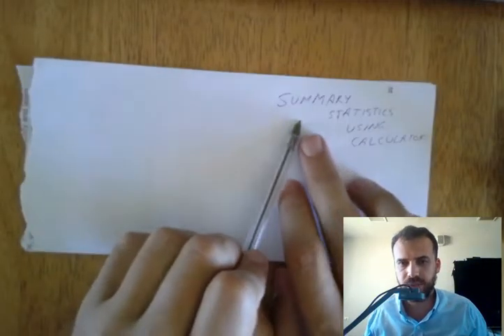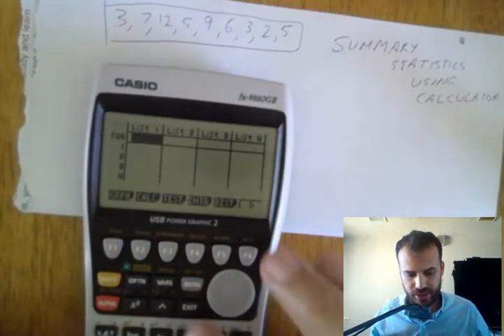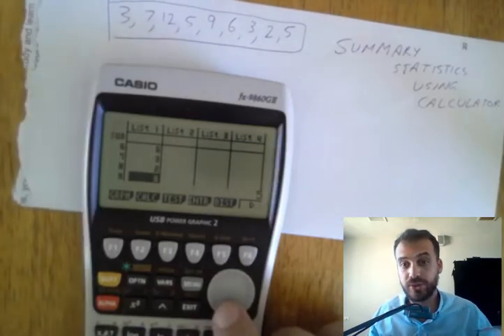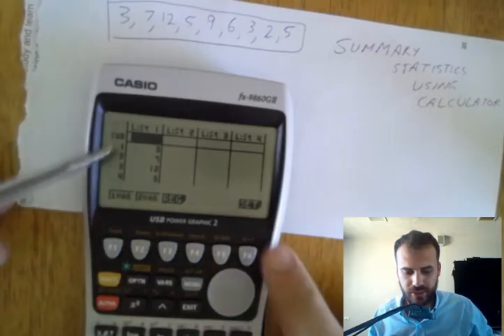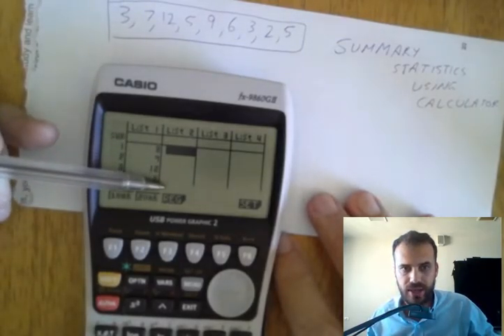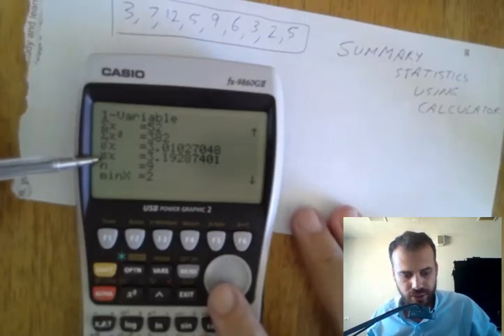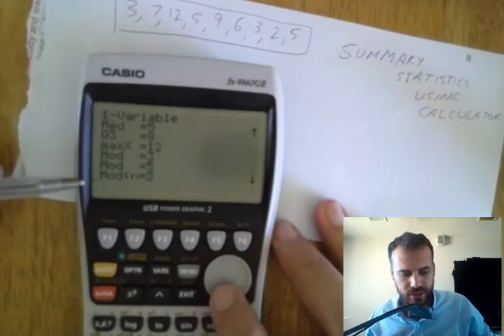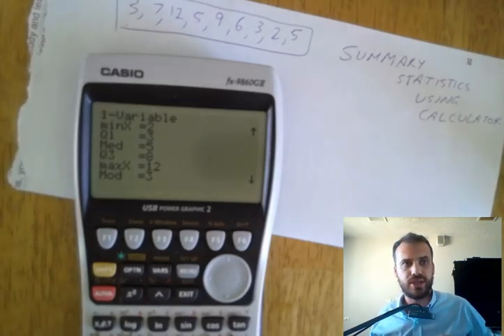Summary Statistics using calculator